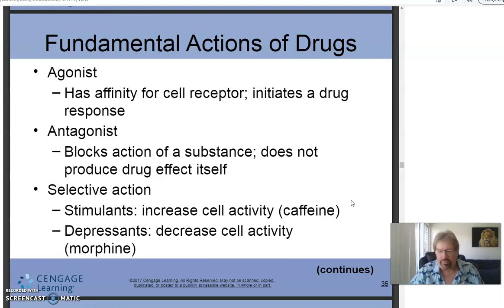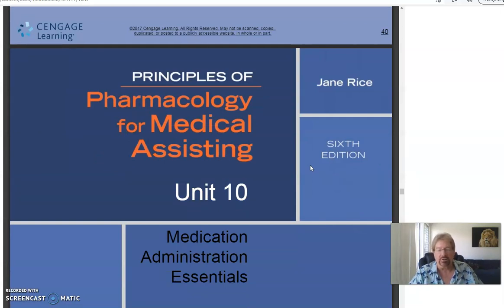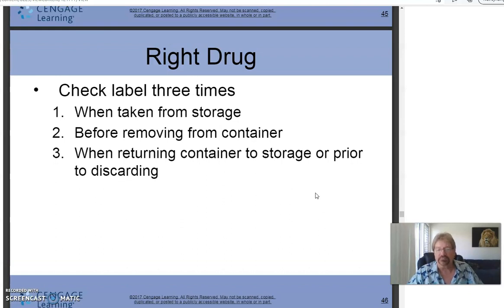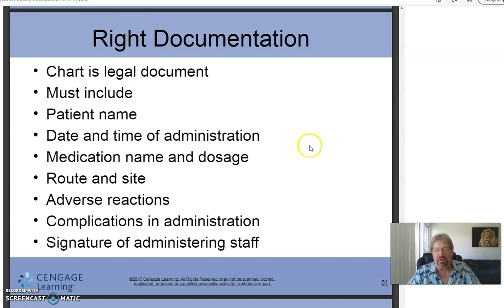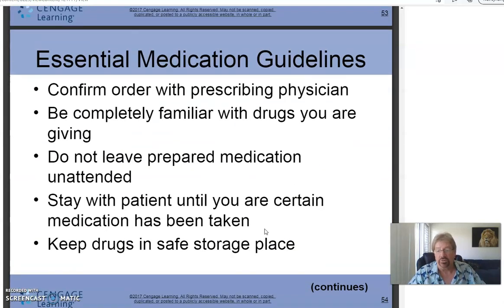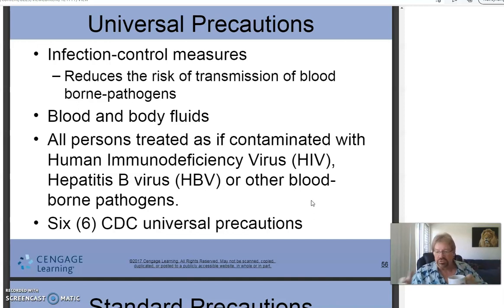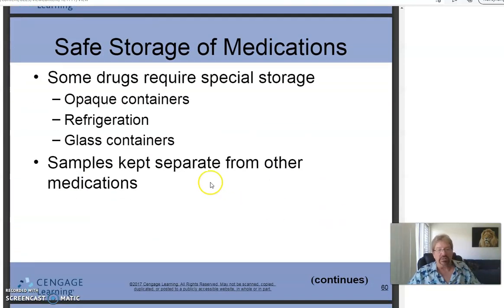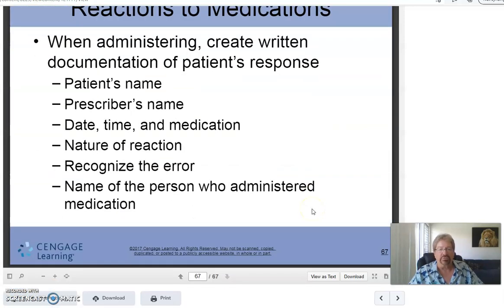Week 1 Pharma 7, 8 10 part 2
Pharmacology introduction continued!